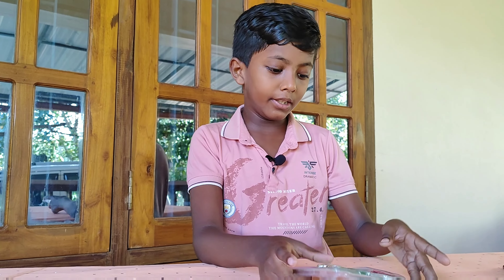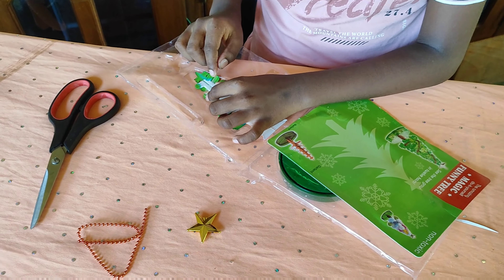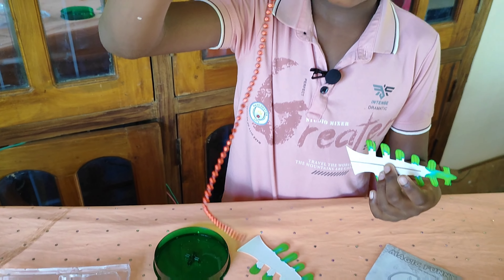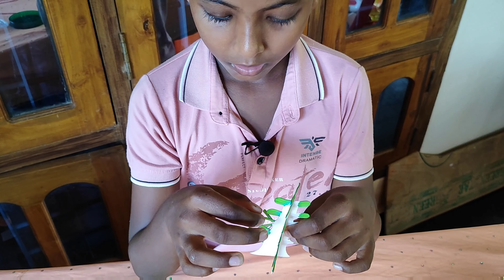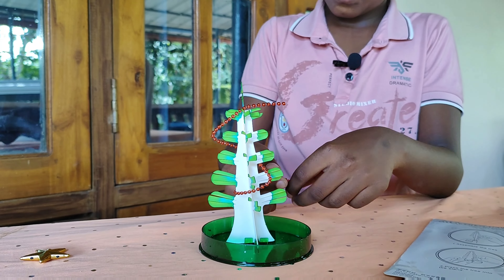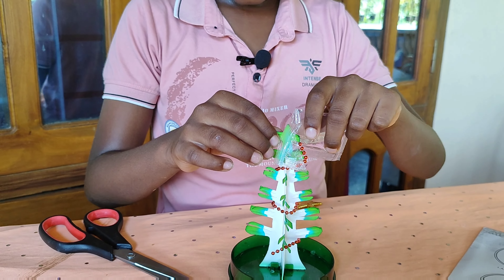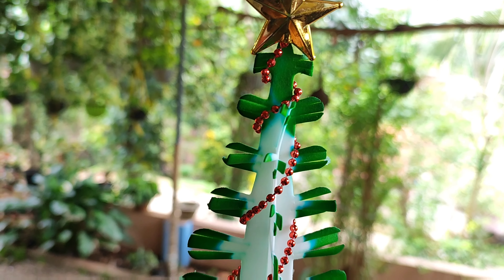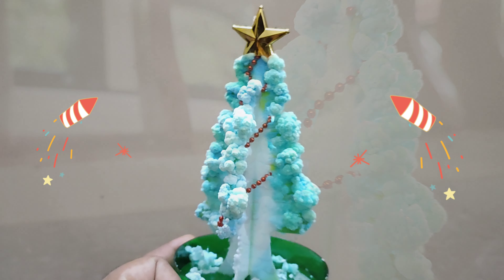Magic Growing Crystal Tree | Funny Tree paper Tree | Fun Time at Aithus World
Magic Growing Crystal Christmas Tree, DIY Christmas Decorations Tree, Funny Educational and Party Toys, Kids DIY Felt Magic Growing Xmas Ornaments

Product Link

Aithus World